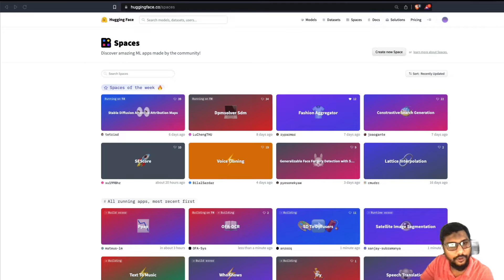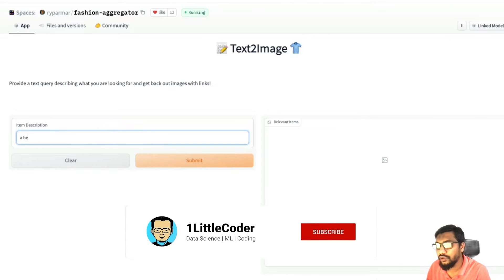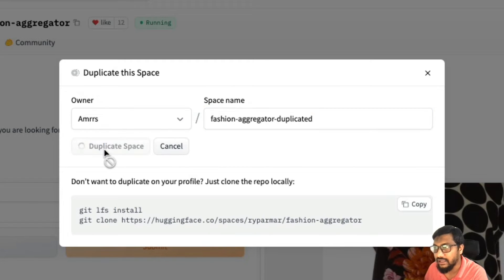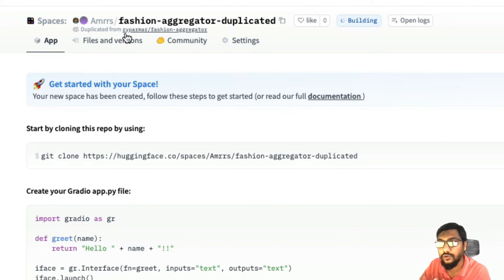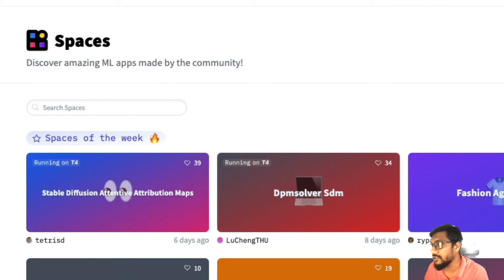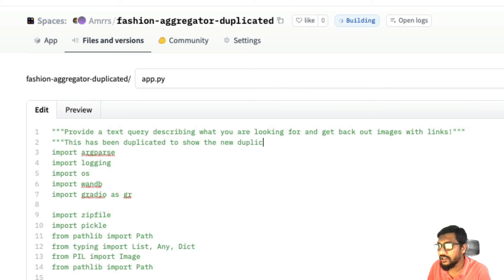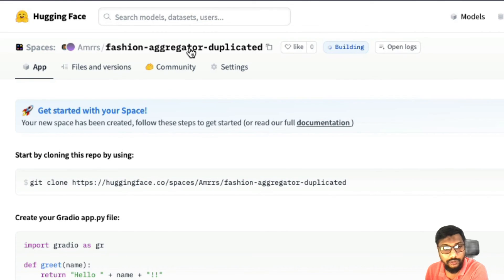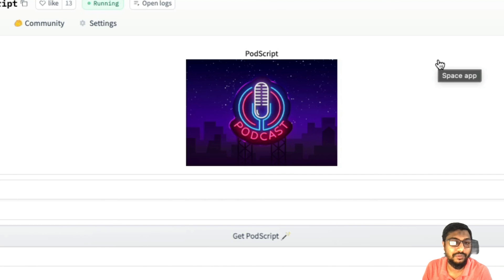How to duplicate Hugging Face Spaces for Beginners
This tutorial teaches you how to duplicate Hugging Face Space Demos in one-click. This is a very short tutorial about a recently launched UI feature on Hugging Face Spaces where many popular ML demos are hosted.